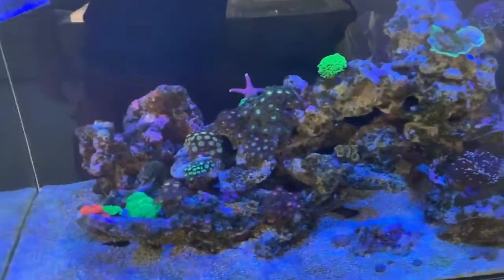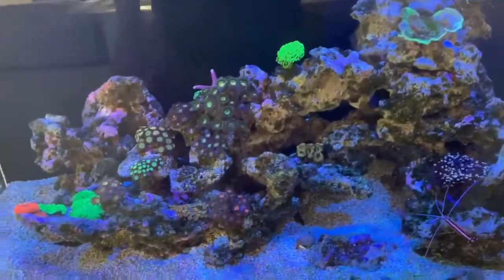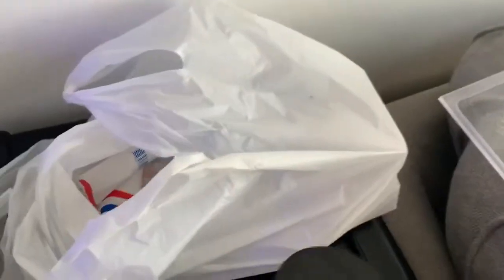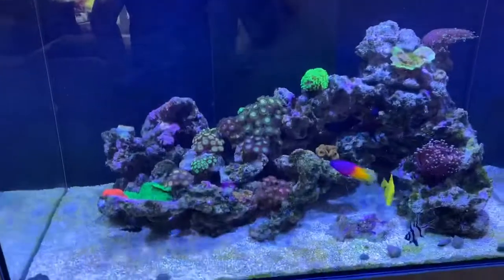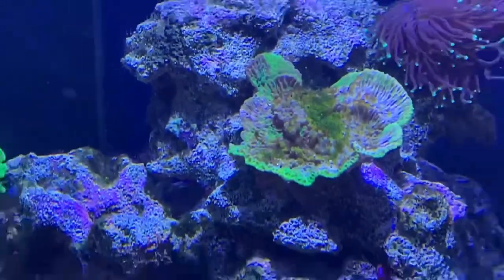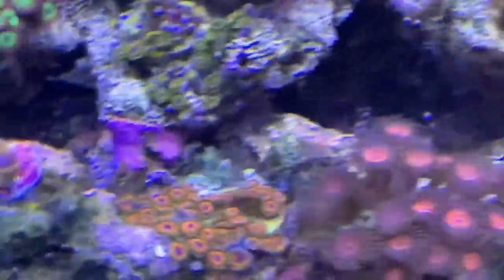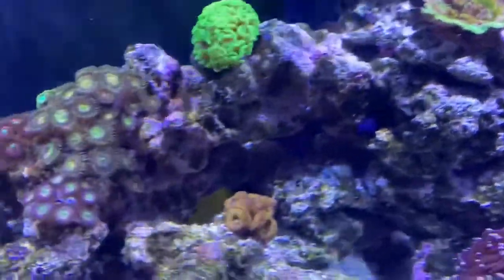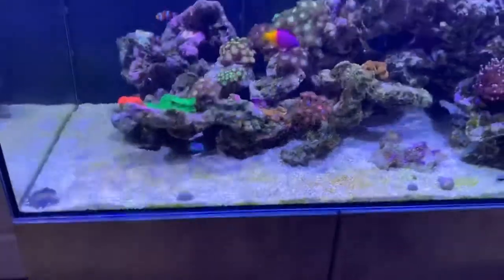Tank Update 18 - Aptasia Out Of Control 😰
In this update we take a look at how bad my Aptasia problem has got. Also we add some new additions to the tank.